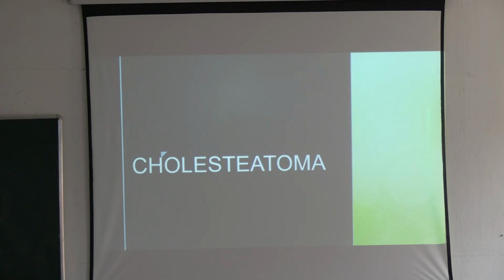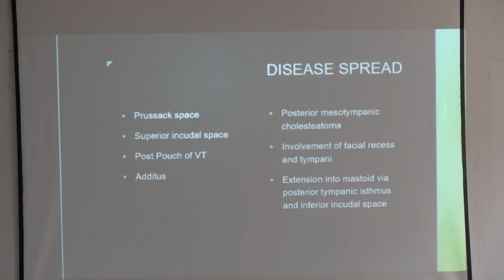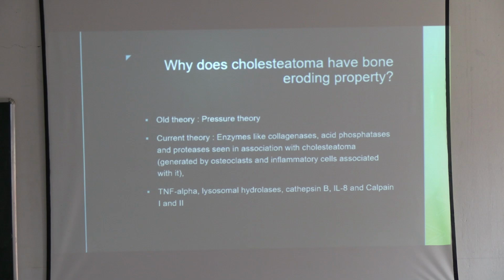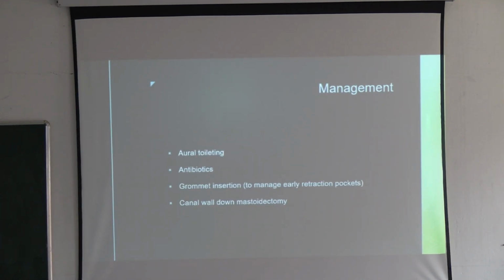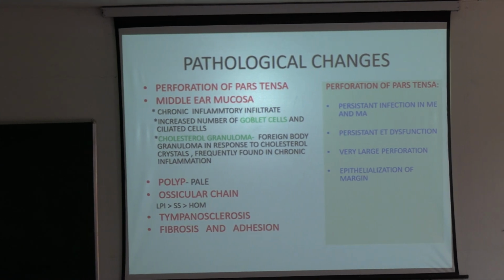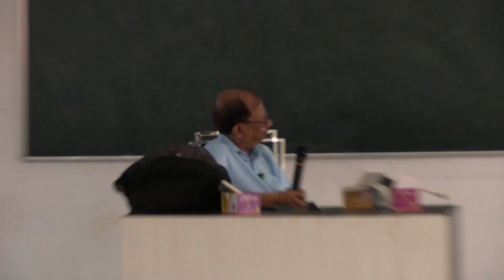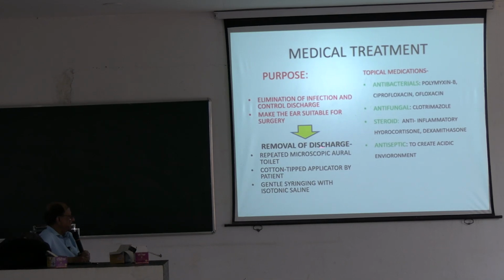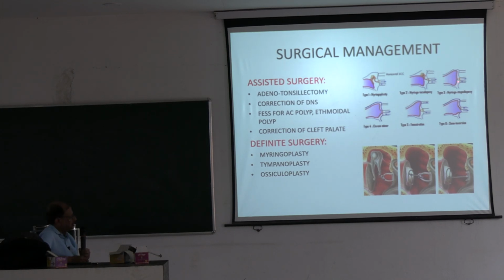Lecture on Understanding Tuberculosis: Causes, Symptoms, Diagnosis & Treatment | MBBS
This video provides a comprehensive lecture on tuberculosis (TB), essential for MBBS students and healthcare professionals. Learn about the causative agent, clinical manifestations, diagnostic methods, and treatment strategies for this infectious disease.

Key Topics Covered:

Causative Agent: Learn about Mycobacterium tuberculosis and its characteristics.
Transmission: Understand how TB spreads through droplet nuclei.
Pathogenesis: Explore the body's response to TB infection, including granuloma formation.
Clinical Manifestations:
Pulmonary TB: Learn about the symptoms, including cough, fever, and weight loss.
Extrapulmonary TB: Explore TB affecting other organs like the lymph nodes, pleura, bones, and meninges.
Diagnosis:
Sputum Microscopy: Understand the importance of identifying acid-fast bacilli.
Culture: Learn about the gold standard for TB diagnosis.
Chest X-ray: Recognize typical findings in pulmonary TB.
Tuberculin Skin Test (Mantoux Test): Understand its role in detecting latent TB infection.
Interferon-Gamma Release Assay (IGRA): Learn about this blood test for TB infection.
Molecular Tests (e.g., GeneXpert): Understand their rapid and accurate detection of TB and drug resistance.
Treatment:
Anti-TB Drugs: Learn about the first-line drugs (isoniazid, rifampicin, pyrazinamide, ethambutol) and their mechanisms.
Treatment Regimen: Understand the intensive and continuation phases of TB treatment.
Drug-Resistant TB: Learn about MDR-TB and XDR-TB and their management.
Prevention:
BCG Vaccination: Understand its role in preventing severe forms of TB in children.
Infection Control Measures: Learn about preventing TB transmission in healthcare settings.

On: OTO-RHINO-LARYNGOLOGY by Dr. Pallab Kumar Majumdar
(MBBS Batch: 2022-23)
Conducted on: 02-05-25